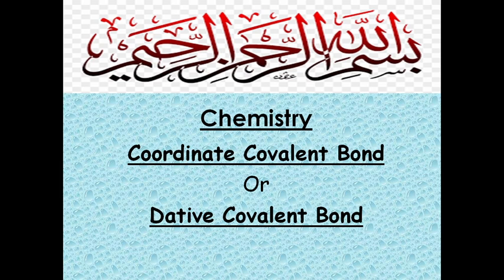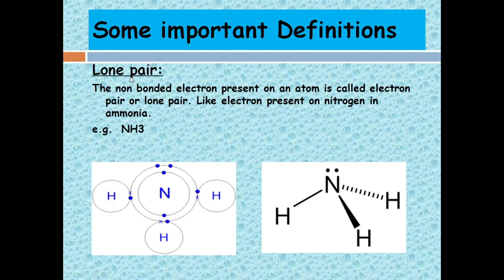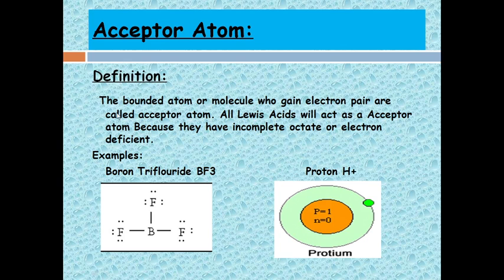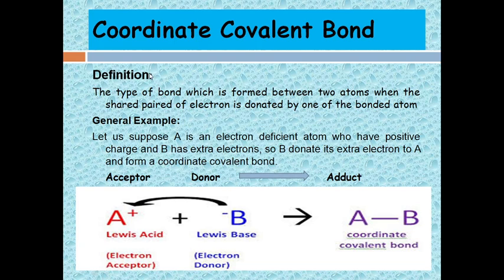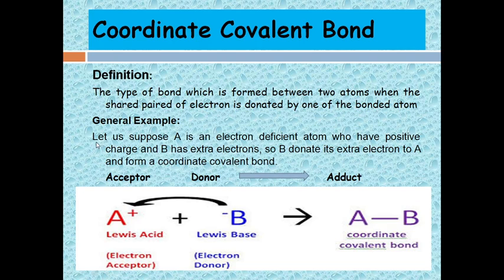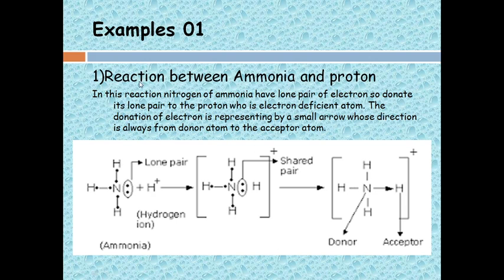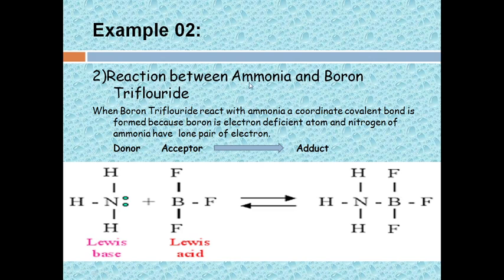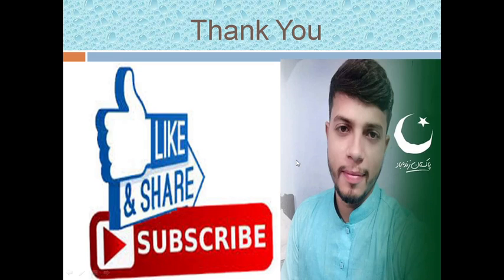Coordinate covalent bond | lone pair | Donor atom | acceptor atom | Example of Dative bond | Chemist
Coordinate covalent bond | lone pair | Donor atom | acceptor atom | Example of Dative bond | Chemistry | Presentation | PowerPoint presentation | Learning resources |